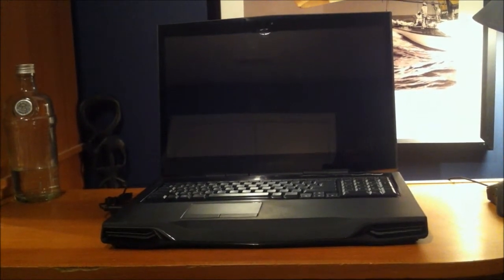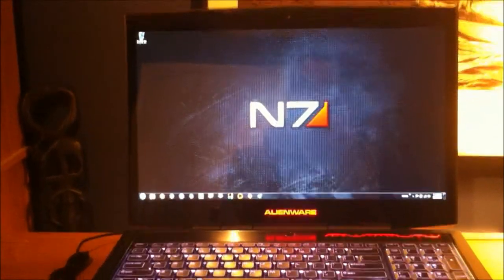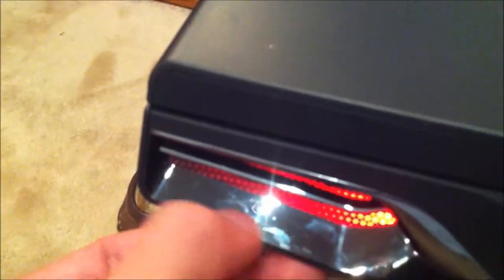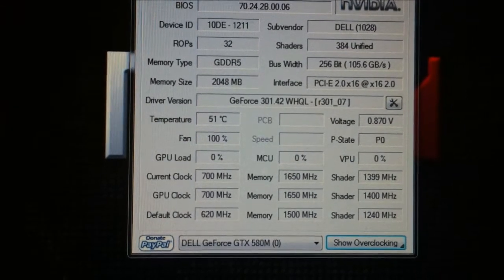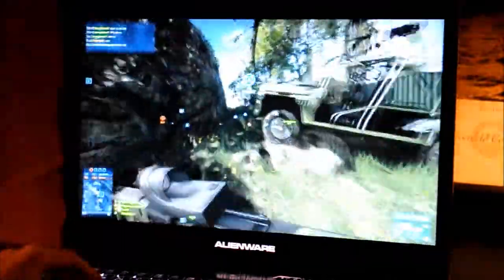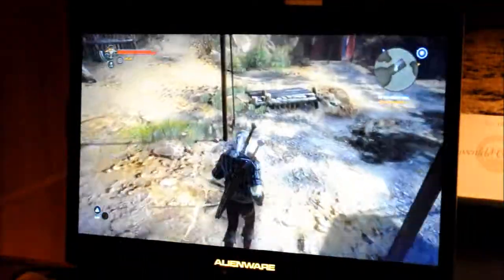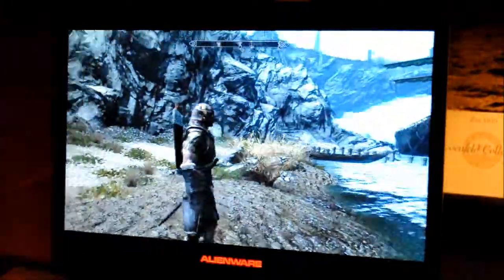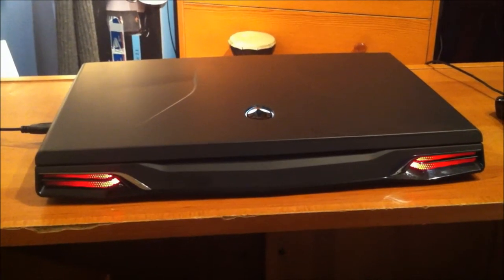The Comprehensive Alienware M17x Review (With Gameplay)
Alienware M17x R3 Review

Specs:
Intel Quad Core i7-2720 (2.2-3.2Ghz)
8gb RAM
1.5tb HDD (2x 750gb)
Nvidia GTX 580m w/2gb VRAM